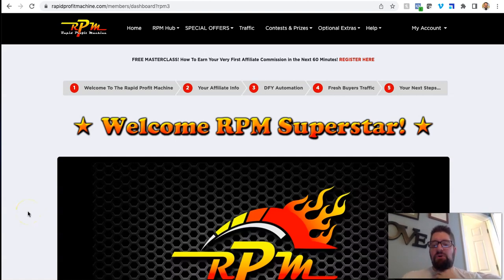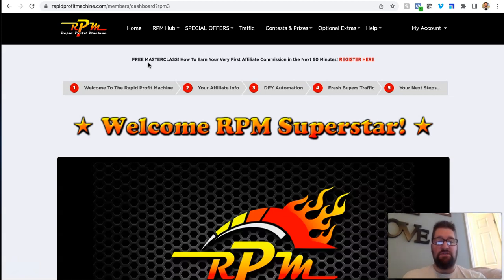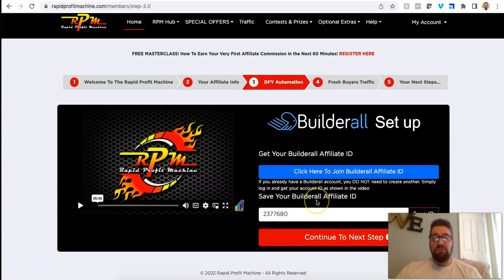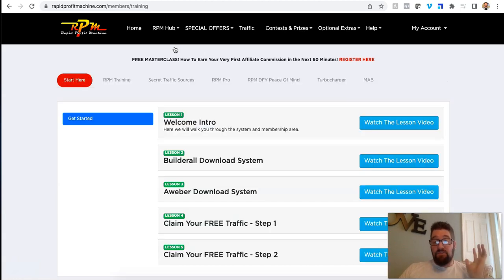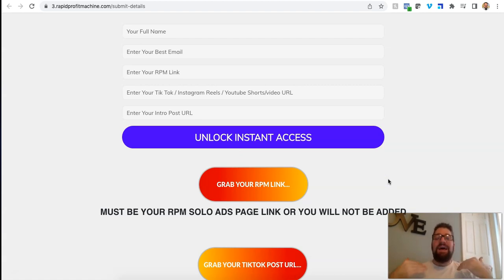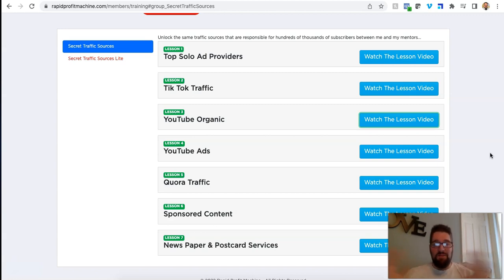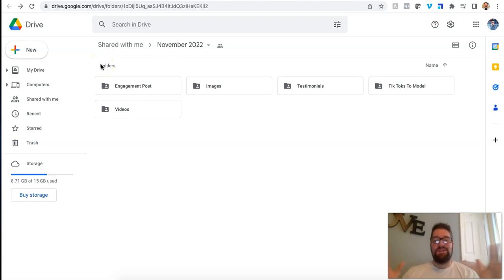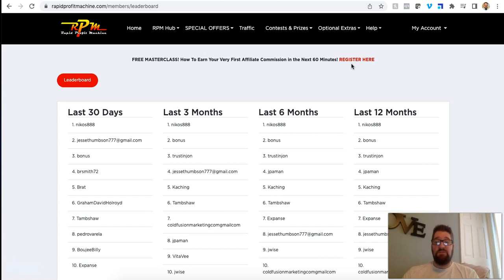James Neville-Taylor's Rapid Profit Machine Review - Inside Look (Plus Bonuses!)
To check out the Rapid Profit Machine system and get access 100% FREE right now with my $10,000+ worth of bonus'  go here:

This system and training is similar to a lot of affiliate marketing training, such as Legendary Marketer by David Sharp, Four Percent Group by Vick Strizheus, List Leverage by Matthew Neer, and Partner With Anthony by Anthony Morrison, however with one major exception.

THE VALUE FOR THE MONEY.

This system is FREE to get started.

Even in the FREE training there is THOUSANDS of dollars worth of actual actionable video training that is CURRENT.

If you're looking for a tremendous place to get valuable training, and grow an actual sustainable long-term business online, then look no further than James Neville-Taylor's Rapid Profit Machine system.

I'm giving away over $10,000 worth of BONUS' to all my personal referrals... yes EVEN THE FREE ONE'S! :-) So jump in NOW, while the Rapid Profit Machine system is still 100% free to join.

Look forward to helping you on your marketing and freedom journey friend.

If you have any questions or want to chat, feel free to hit me up via text at:

(please let me know you found me on YouTube and it's about this video and system because like you probably, I get a TON of spam messages)